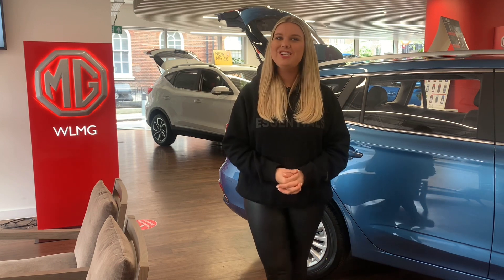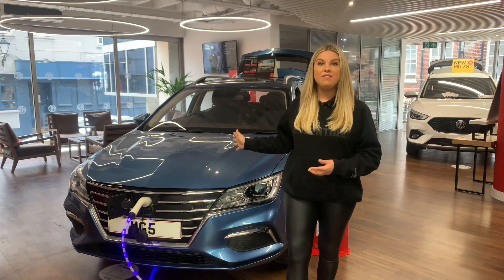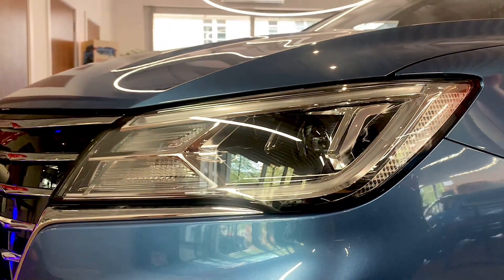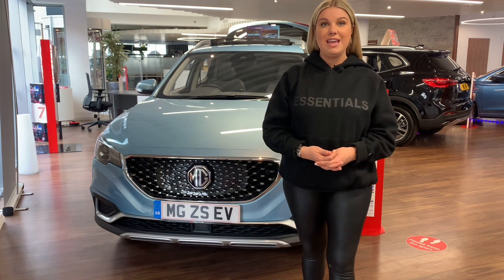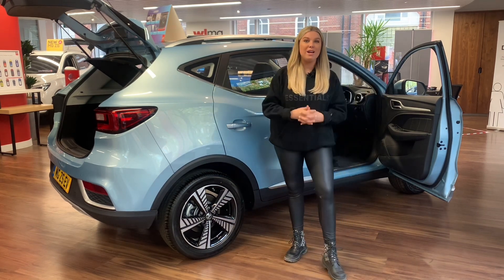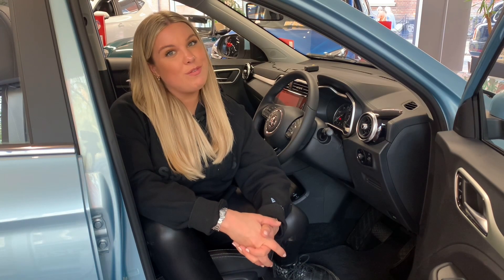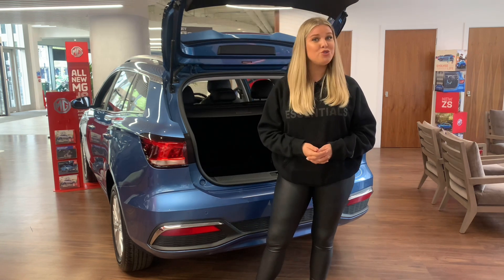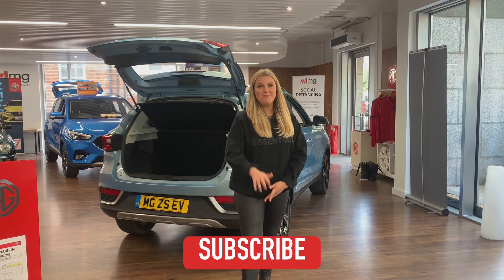MG ZS EV VS MG5 EV - BEST FAMILY EV ? 0-60 / RANGE / CHARGE TIME / BOOT CAPACITY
Thank you so much to WLMG for making this happen !

Thank you so much as always for your support

H 🚗 x